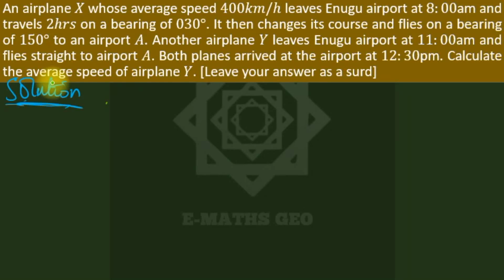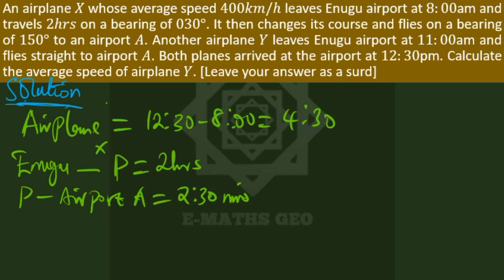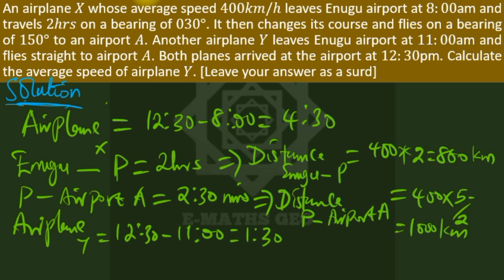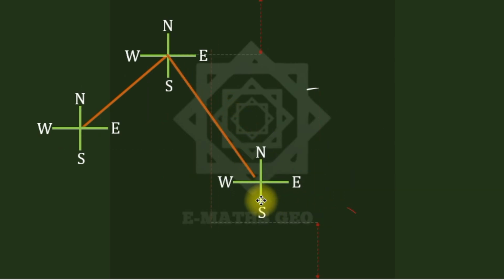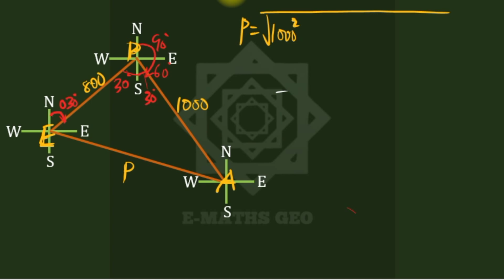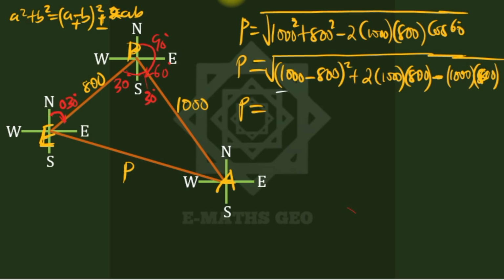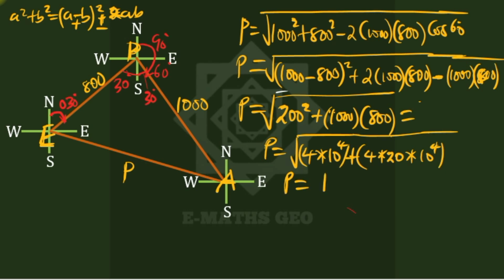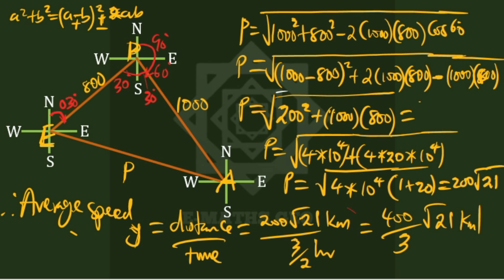Bearing exam ques 24 08 2024